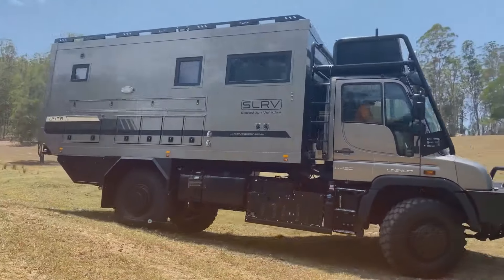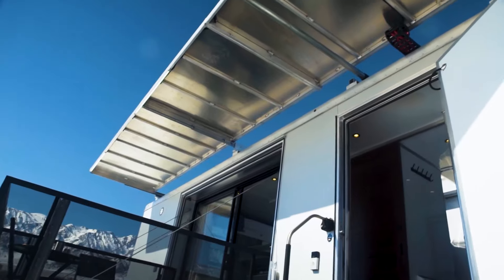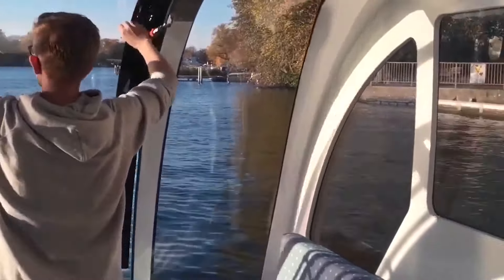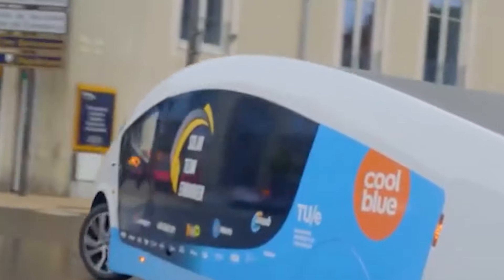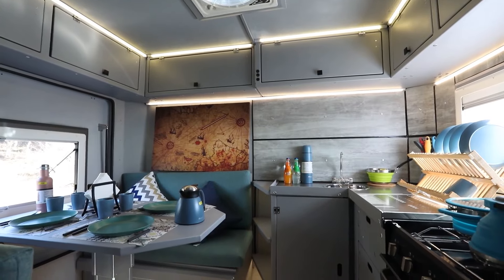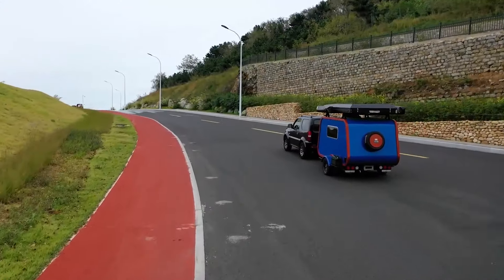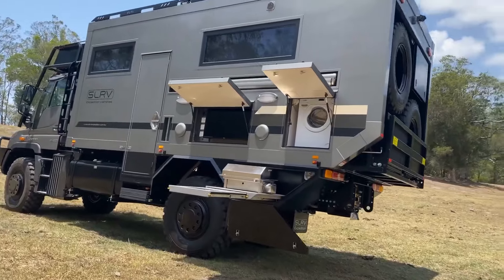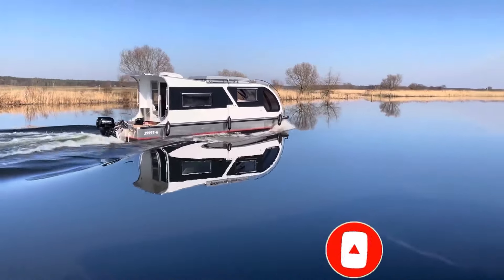THE MOST INCREDIBLE CAMPER TRAILER YOU'VE EVER SEEN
concept future inventions The AC Future Eth is an electric RV, which means it runs on electricity instead of gas, making it eco-friendly. It has solar panels on the roof to help generate power from the sun, reducing the need for traditional energy sources.

Get ready to be amazed by the most incredible camper trailer you've ever seen! Watch this review to learn all about its amazing features and capabilities.

The Inmotion V11 electric unicycle is a cutting-edge personal transportation device that offers an exhilarating riding experience. With its powerful 2,200 W motor, it can reach speeds of up to 31 mph, while its 1,500 Wh battery provides a range of up to 57 miles on a single charge.

The Polaris 325 Series 9 snowmobile track is a tough and reliable track designed for tackling the toughest snow conditions. With its 3.25-inch tall lugs and 3.5 pitch tire, it provides excellent traction and control in deep snow. Available in two lengths, 155 inches and 165 inches, it suits different snowmobile models.